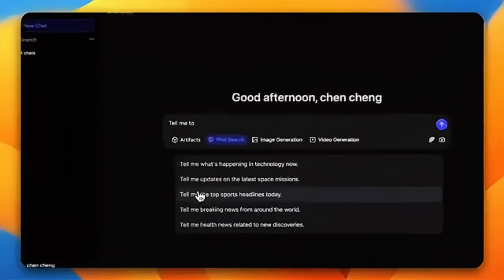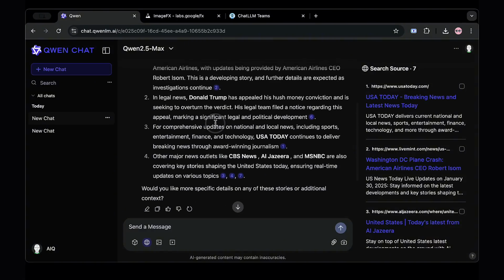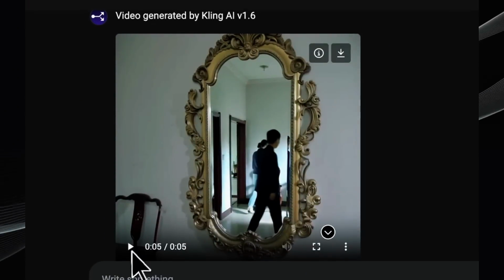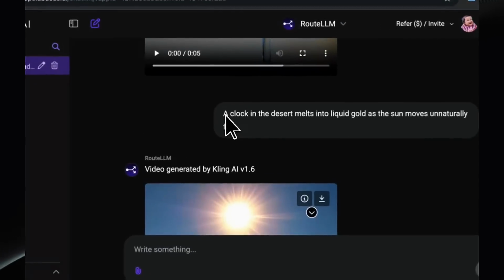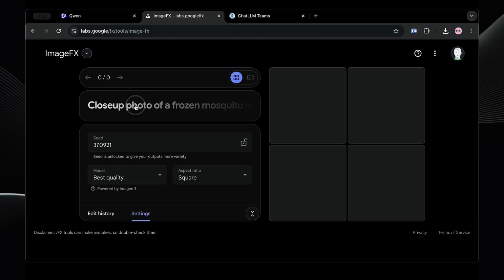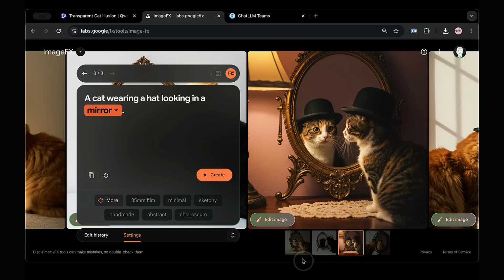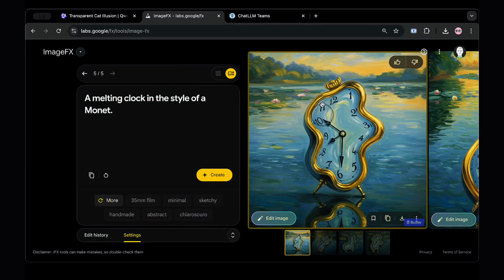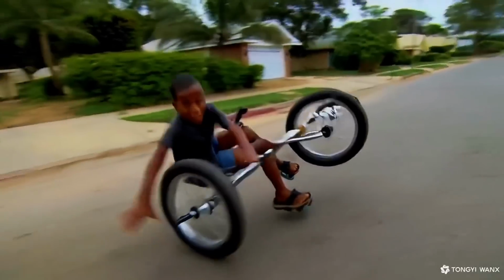Qwen Free Video DESTROYS Kling v1.6 in Video Test?! (Free AI Revolution)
Is FREE AI video generation finally here and actually good? In this video, we put the brand-new Qwen Chat AI platform to the ultimate test, comparing its video generation capabilities head-to-head against the leading paid model, Kling 1.6! We dive deep into complex prompts to see if Qwen's hyped video model can truly compete, and the results might SHOCK you! Plus, we'll also show you how Qwen Chat stacks up in image generation against Google Imagen 3, and even give you a sneak peek comparison to OpenAI's Sora. Is Qwen Chat a FREE AI revolution or just hype? Watch to find out! We explore AI models, prompt engineering, generative AI, and the future of content creation.

* 00:00 Intro - Free AI Video Generation? Qwen Chat Explored
* 00:30 Kling 1.6 Benchmark - Top Paid Model
* 00:58 Qwen Chat Model Overview - Diverse AI Options
* 02:43 Qwen Features - Image, Video & Artifacts
* 03:18 Web Search Test - Up-to-Date Information?
* 04:24 Canvas Feature - Enhanced Text Editing
* 04:57 Video Generation Test - Qwen vs. Kling 1.6
* 05:27 Prompt 1: Candle & Shadow - Initial Results
* 06:13 Prompt 2: Water Reflection - Qwen Wins
* 07:02 Prompt 3: Mirror Disappearance - Qwen Again
* 07:58 Prompt 4: Sand Words & Waves - Mixed Results
* 08:49 Prompt 5: Cyberpunk City - Kling Edges Out
* 09:51 Prompt 6: Girl & Bottle - Qwen Dominates
* 10:39 Prompt 7: Tipping Water Glass - Both Models Fail
* 11:31 Prompt 8: Melting Clock - Qwen Impresses
* 12:26 Prompt 9: Pirate Ship & Parrot - Qwen Wins Overall Video
* 13:57 Qwen vs OpenAI’s Sora Examples
* 14:54 Image Generation - Qwen vs. Google Imagen 3
* 23:35 Artifact Feature - Code Generation Demo
* 25:54 Final Review & Conclusion - Qwen Chat Verdict